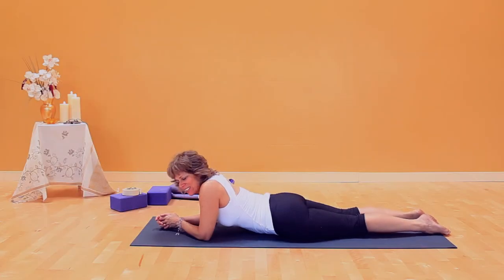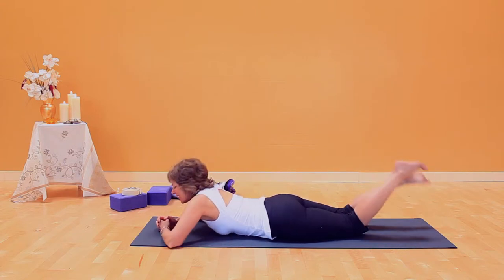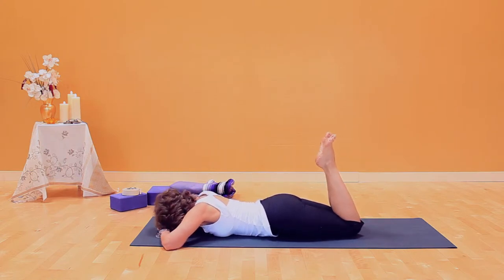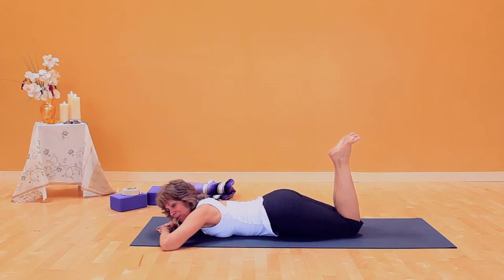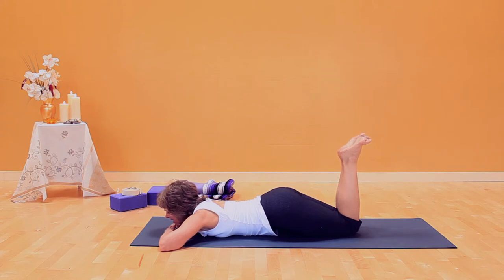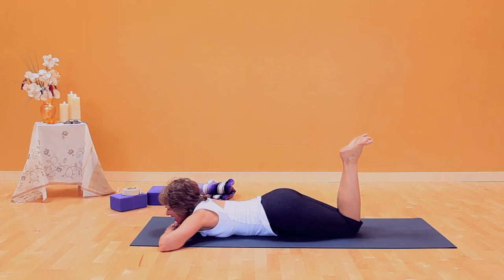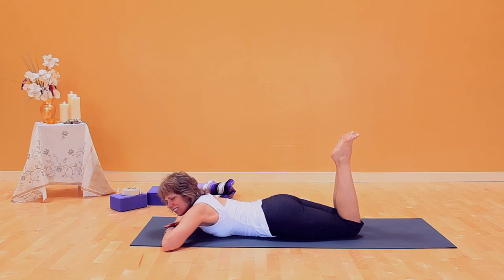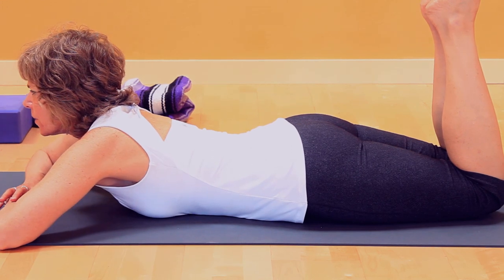21 Inchworm Pose